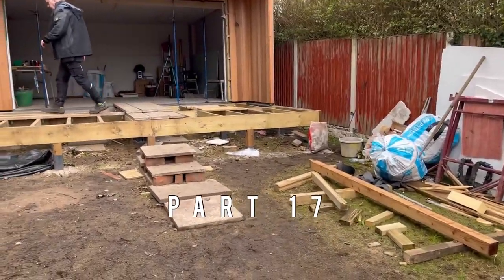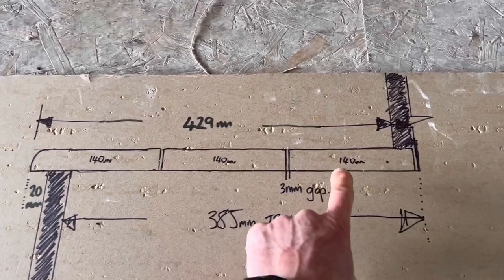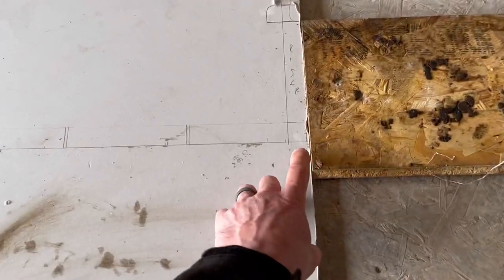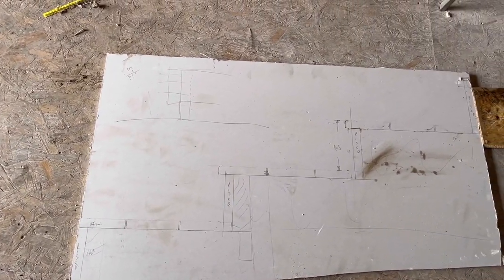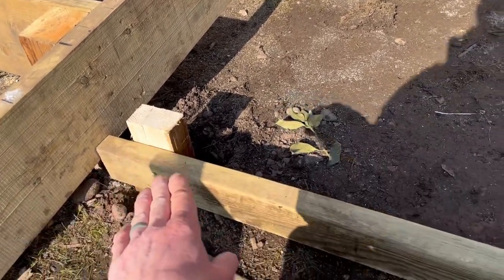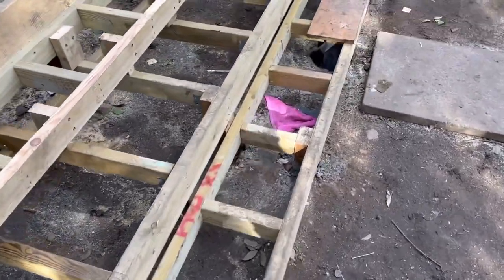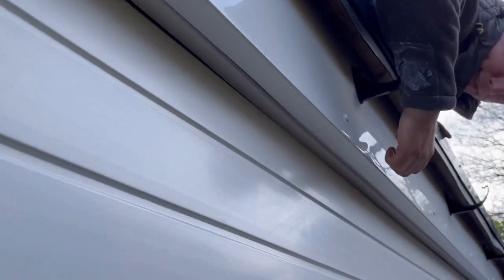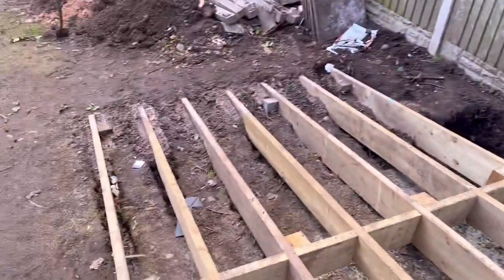How to build decking steps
In this episode we complete the structure to the decking steps and the plastering starts in the garden room. Hope you enjoy it